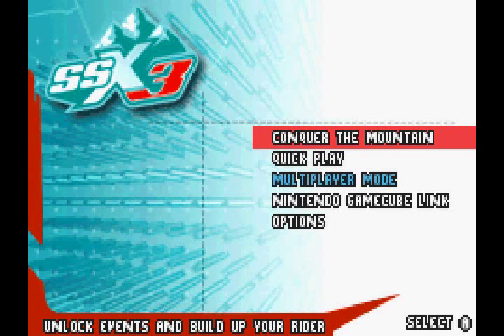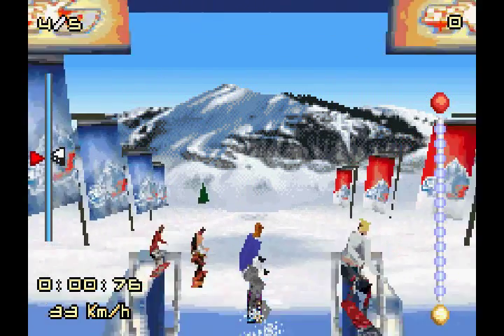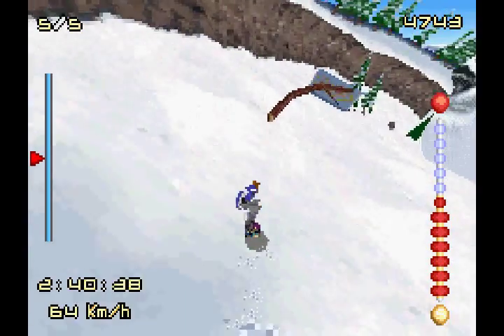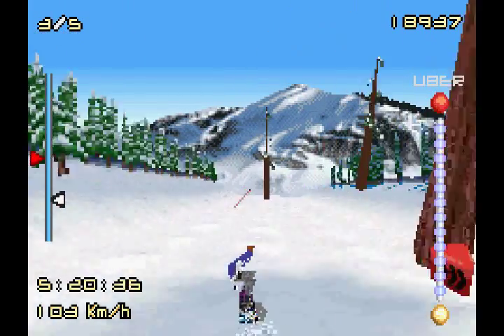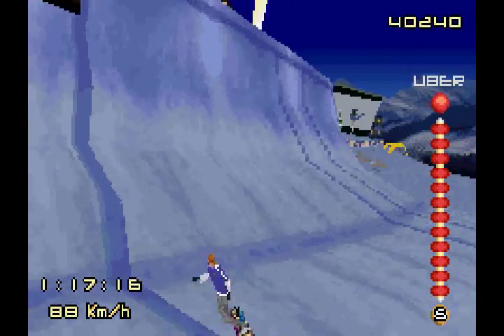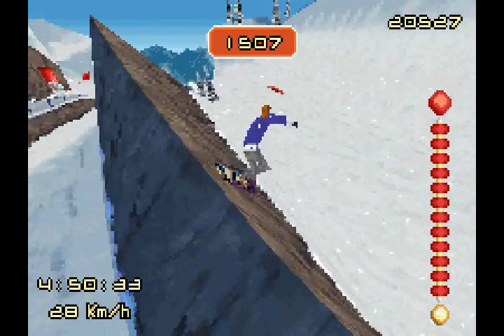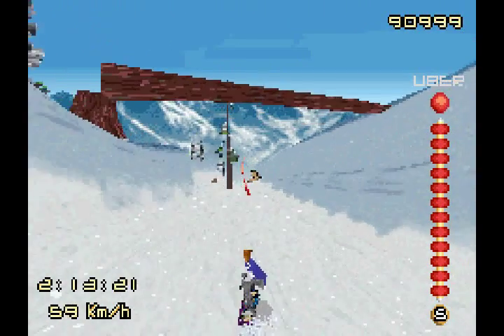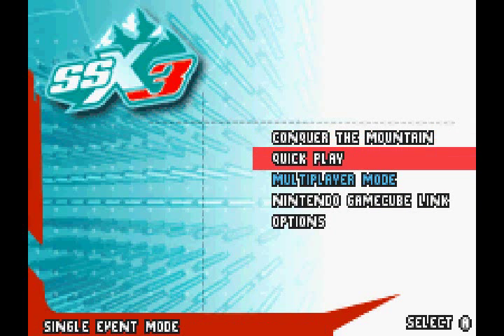SSX 3 (GBA) | WORST VERSION OF THIS GAME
The Game Boy Advance version of SSX 3, IMO the worst version of this game.